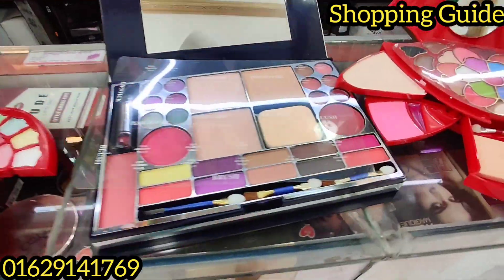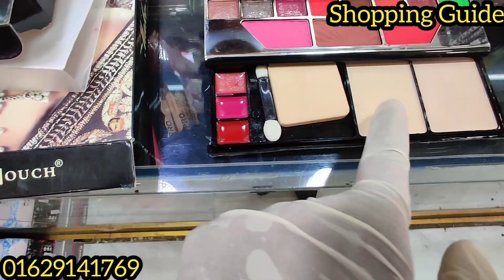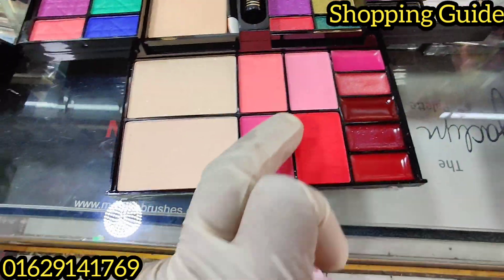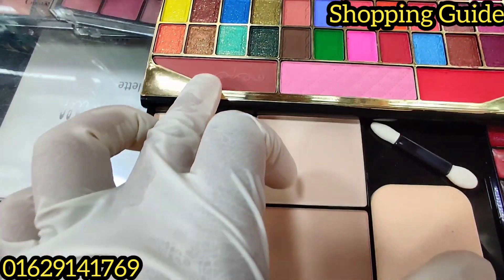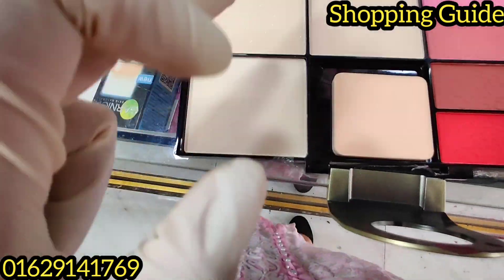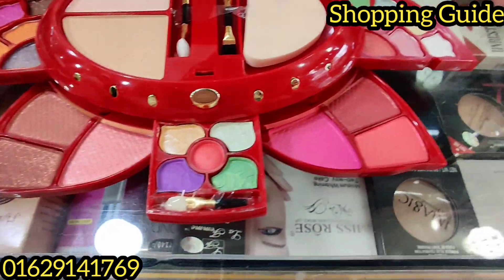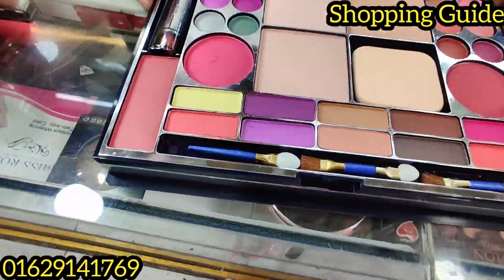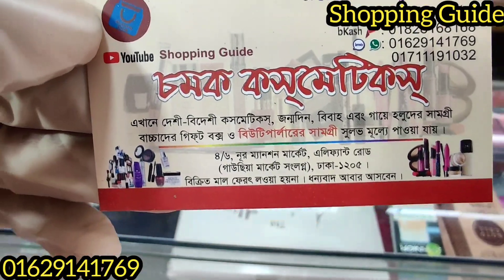আপুদের অনেক রিকোয়েস্টেড মেকাপ বক্স👛👛👛Makeup Box at Cheap Price 🤩🤩🤩 Makeup Box Price In BD